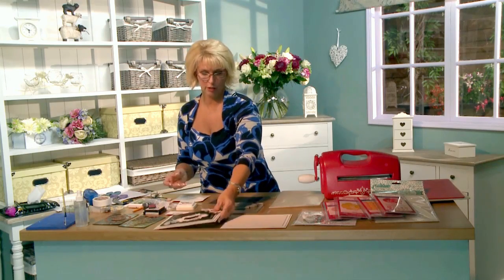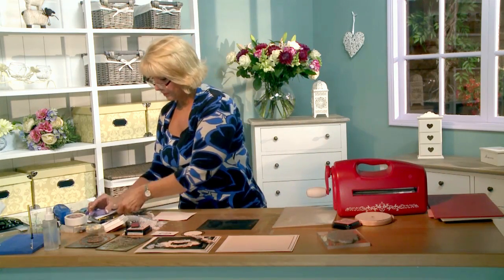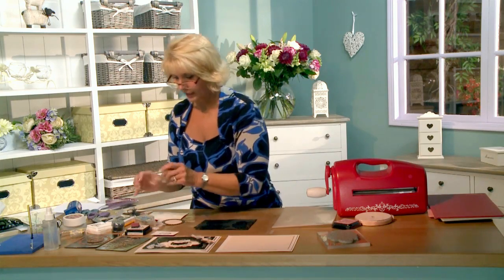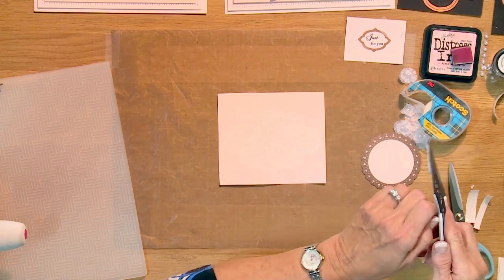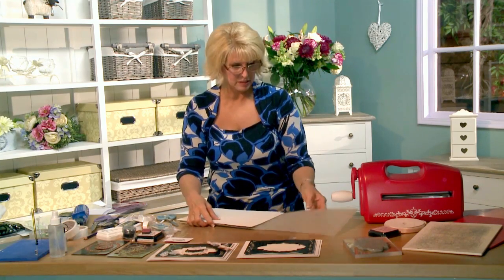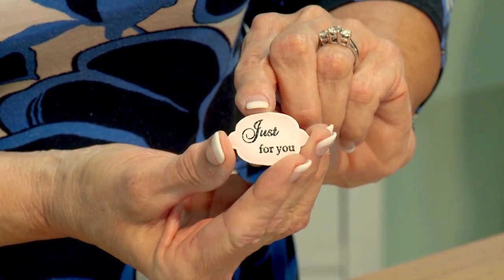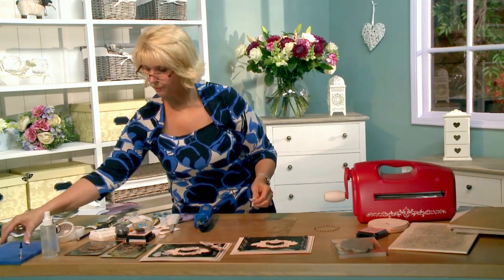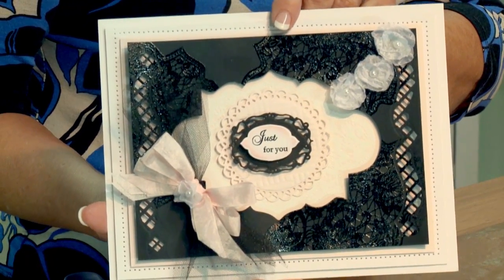Craft Dies by Sue Wilson -- Tutorial Video - Elegant Lace Flower Card for Creative Expressions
In this episode of "Crafting My Style", Sue Wilson will show you how to make this Elegant Lace Flower Card! Whether your are a novice or expert in card making, these easy steps are perfect for everyone!